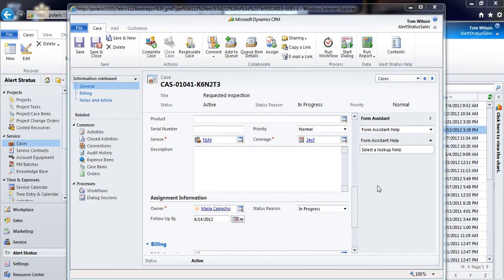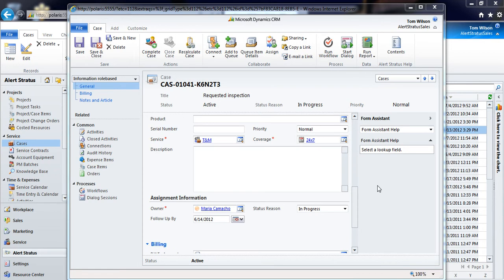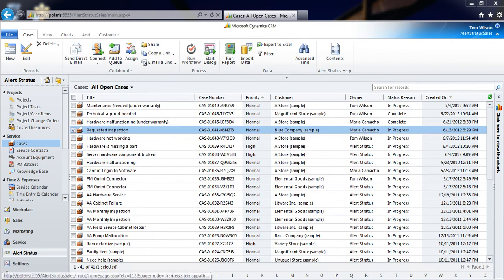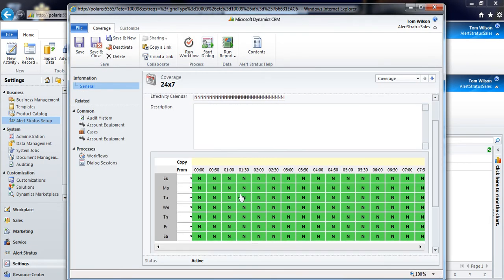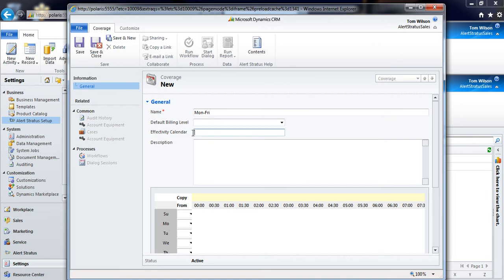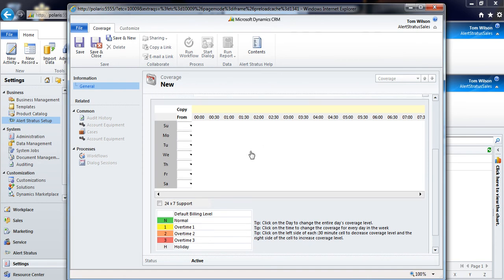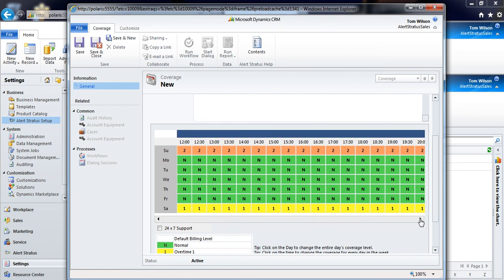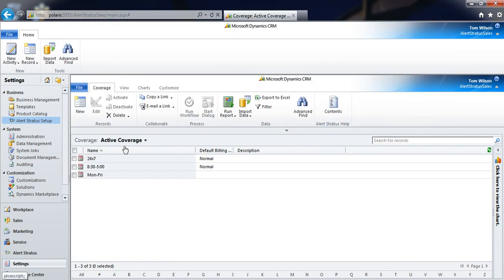Creating Coverage Codes in Alert Stratus for Microsoft Dynamics CRM 2011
A video tutorial demonstrating how to create and manage Coverage Codes in Alert Stratus for Microsoft Dynamics CRM 2011.